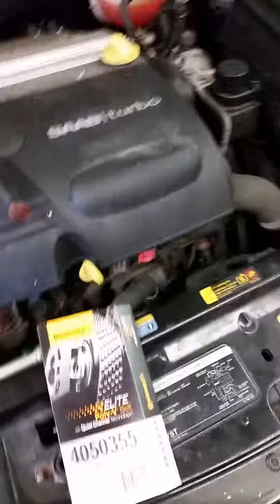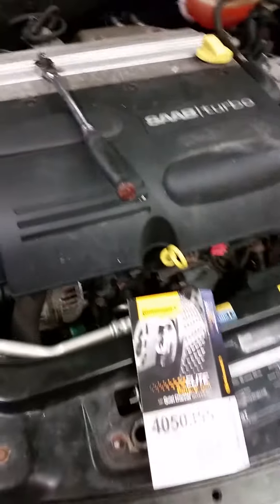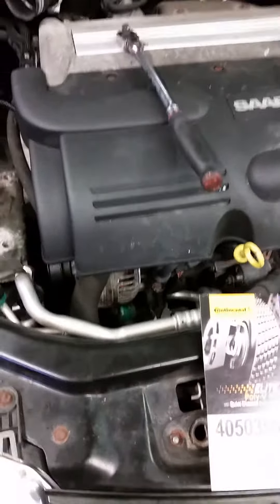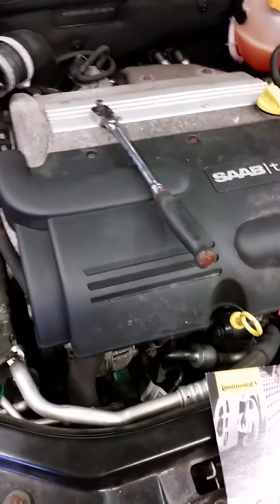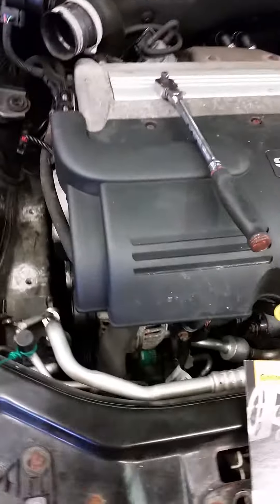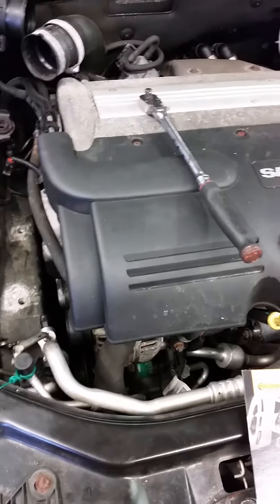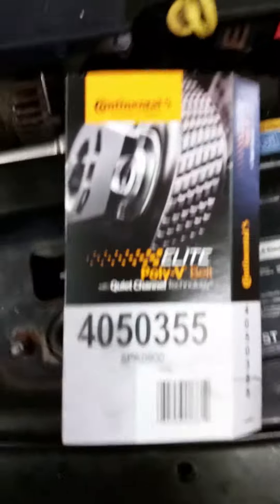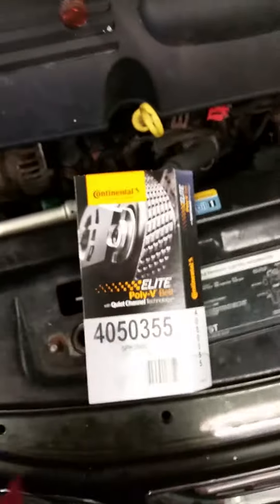Saab 9 3 serpentine belt ac delete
Belt size for Saab without AC hope it helped!!

Also you can follow me on clays ac and auto repair on facebook